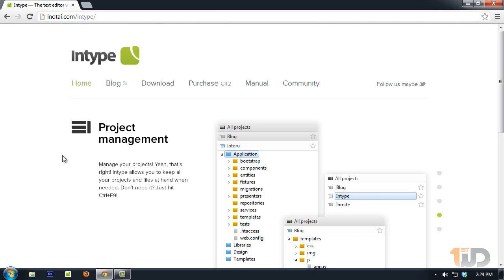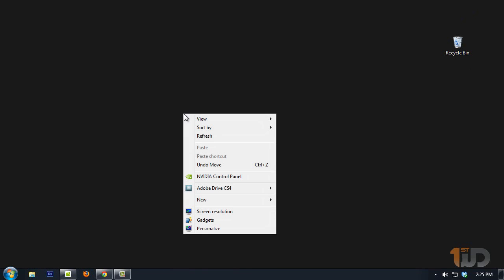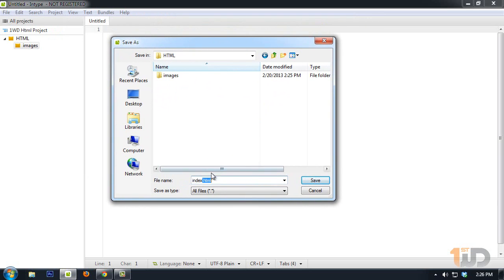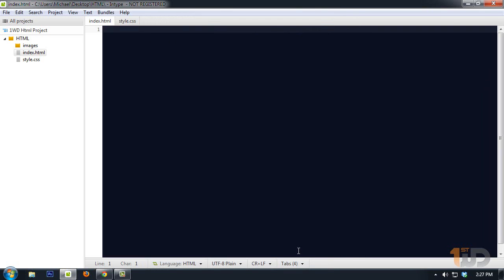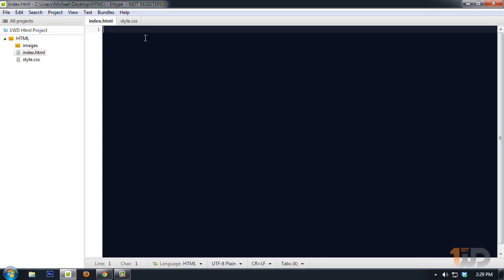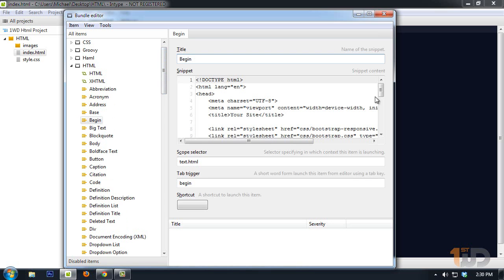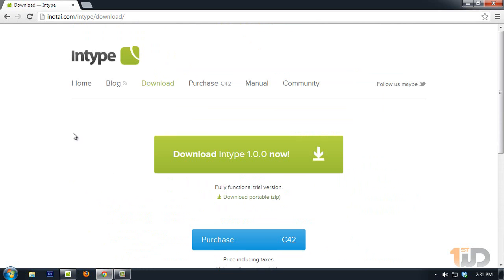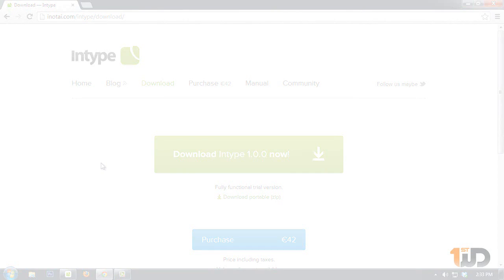How To Prepare And Organise A Web Design Project & Coding Tools #4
In this video you will learn how to organize your files the right way when preparing for you website project. You will also learn which programming applications you can use to make it easier to code the website in HTML and CSS.

Oh and if you want to go in depth, check this guide out (more than 12k word ultimate guide).
PSD to HTML Tutorial: The Only Guide You Need in 2015

If you are enjoying these video series and are looking for more, we created The Ultimate 2015 Web Design Learning Course, where in 9 hours we will teach you how to Build Your Own WordPress Site - 100% Responsive & Flat

You will learn how to build website from scratch in Photoshop, then convert PSD to HTML and CSS. Finally using Bootstrap magic, we will covert website to fully responsive and functional WordPress website.

What you are waiting for? Take your skills to the next level right now